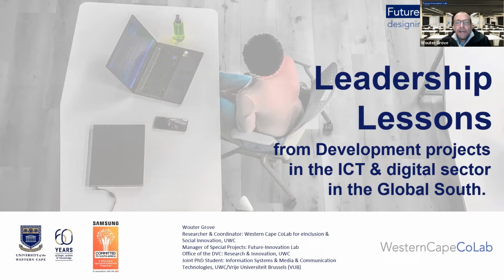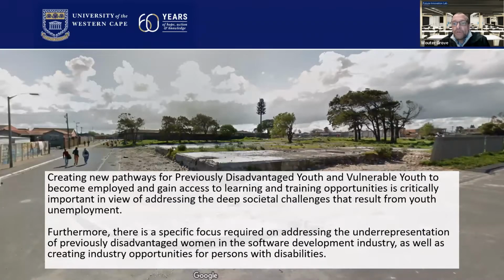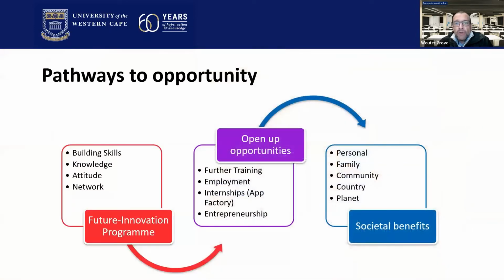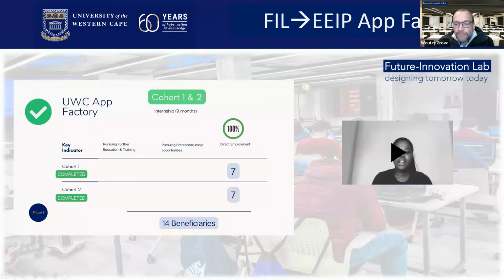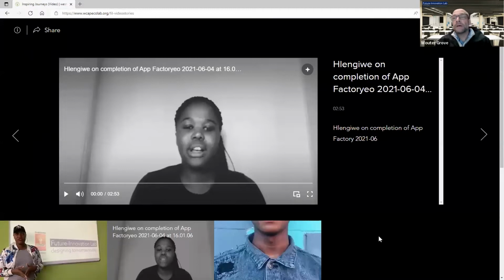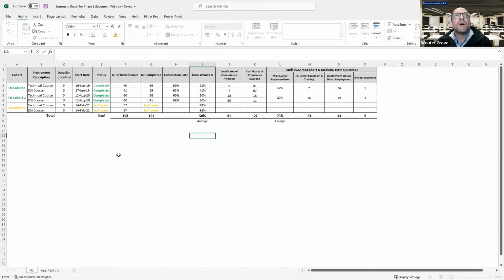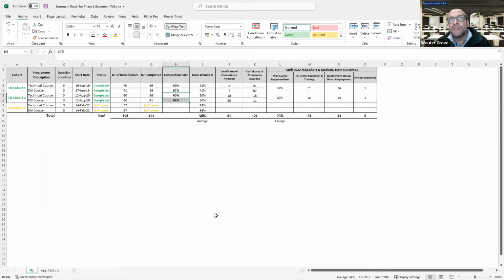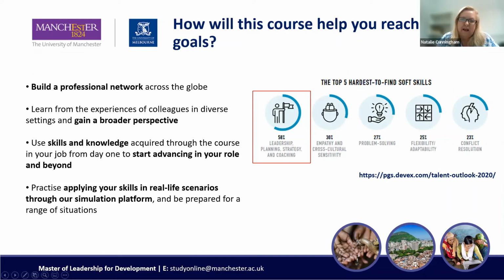Leadership Lessons learnt from Development Projects in the Digital Sector in the Global South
Join guest speaker, Wouter Grove, Co-ordinator Western Cape CoLab for eInclusion & Social, Institutional Planning and Manager of the Future-Innovation Lab to hear about the lessons, challenges and opportunities he has learnt as a leader.

Our online, part-time Master of Leadership for Development provides students with the skills, knowledge and expertise to lead with confidence and tackle contemporary development challenges. Deputy Course Director, Dr Natalie Cunningham will also be talking about who this course is for and how you can apply. So if you are interested then this session is one not to be missed.

Welcome and introductions - 00:00
Who is the Masters of Leadership for Development for? - 02:04
Wouter Introduction - 03:43
Global and Local Change (South African Context) - 05:27
Introduction to Digital Technologies - 06:37
About the Western Cape CoLab - 07:47
Towards Practical Solutions - 08:11
The Challenge in South Africa - 10:05
UWC Samsung Future Innovation Labs - 11:50
Programmes Available - 14:02
Key Challenges - 15:33
Outcomes - 16:35
Pathways to opportunity - 17:10
UWC Cohort 1&2 - 17:47
UWC Cohort 3 - 18:27
Digital Divide - 21:32
Team Projects - 22:41
Graduate Stories - 24:28
Key Lessons - 28:04
Q&A - 33:11
Key course information - 43:11
How will this course help you reach your goals - 45:24
How to apply & contact details - 49:00